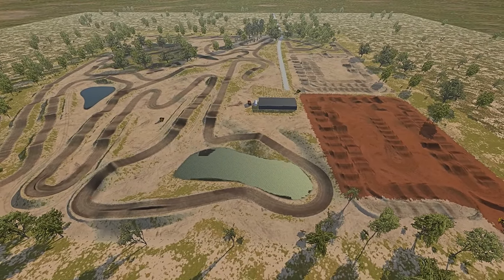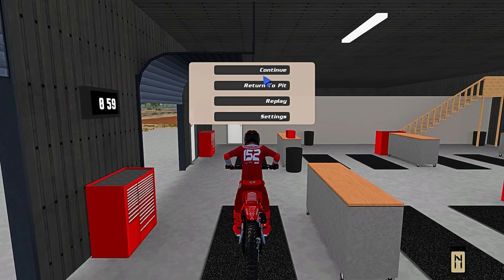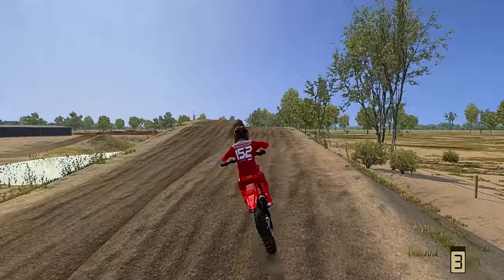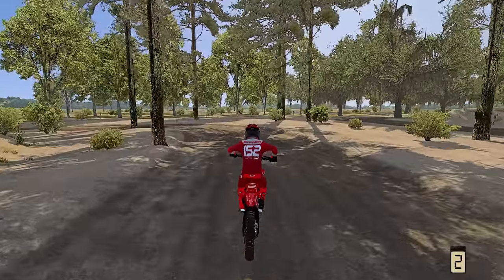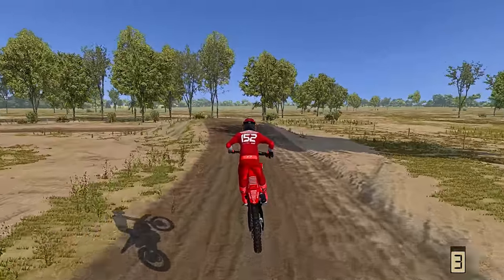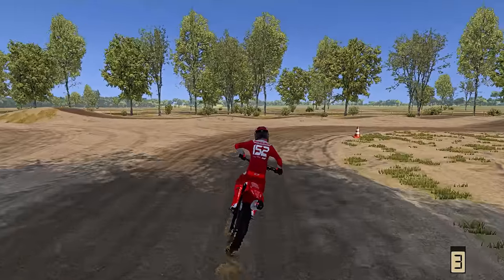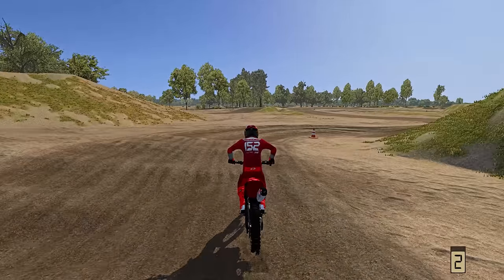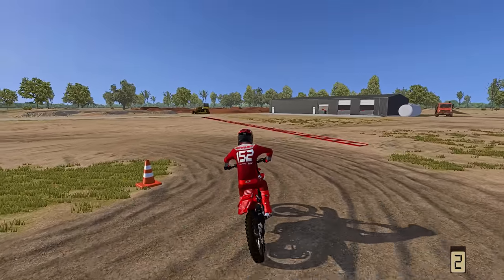MX Bikes - Moto Sandbox - Track Walk Ep. 17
It's been a long time since I've done a Track Walk in MX Bikes but there's so many dang tracks coming out lately that I just had to get back into it. Today we check out Ruubs Moto Sandbox track (which is a Paid track by the way). Enjoy!